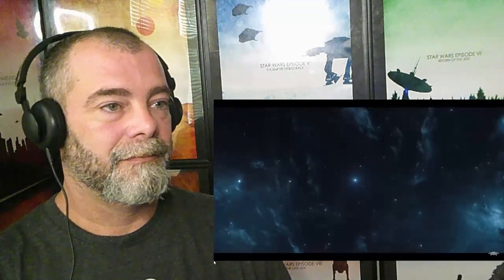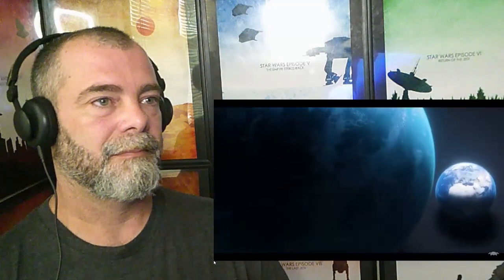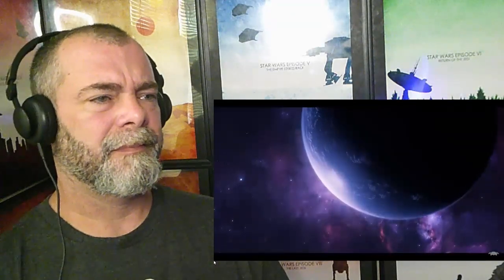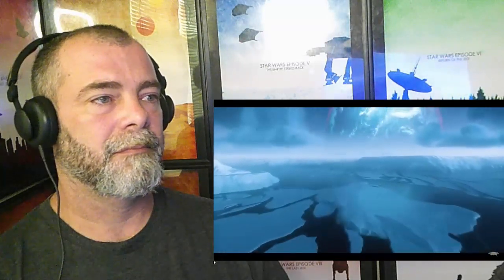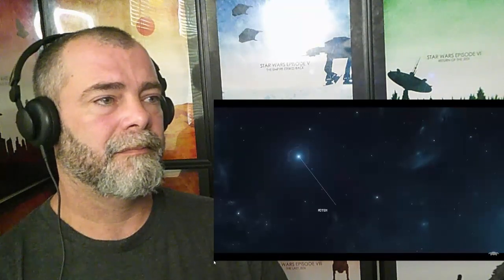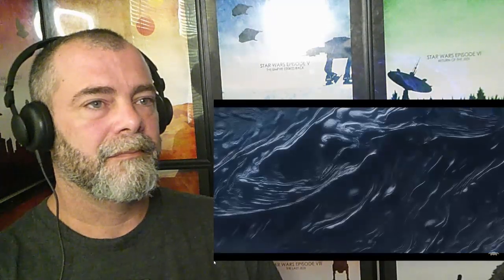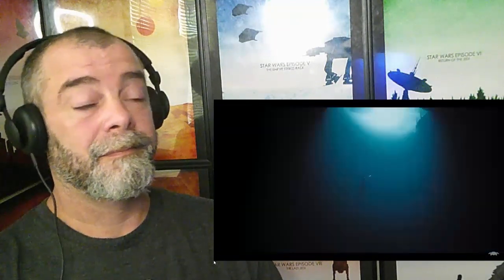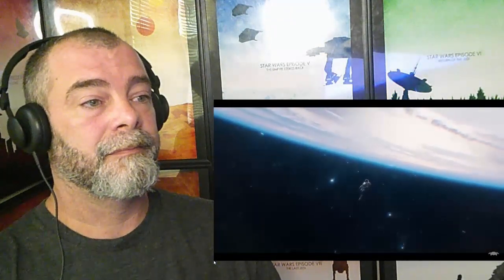WATER WORLDS REACTION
Watching and reacting to another great video from @melodysheep titled Water Worlds: Hide Outs For Alien Life? in which I question the possibilities of life on giant water or ice planet throughout the universe. The original video was uploaded by @melodysheep and the link to the video is below.